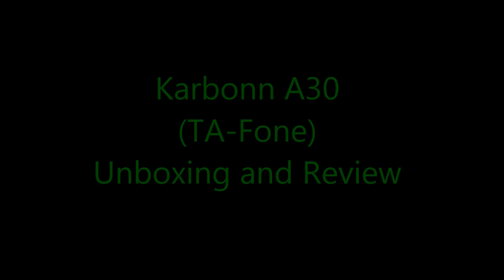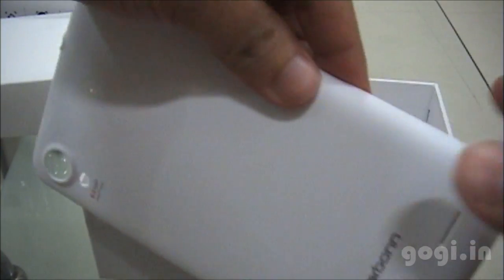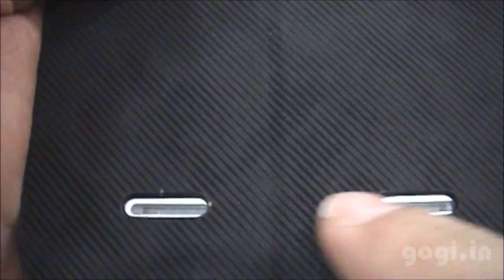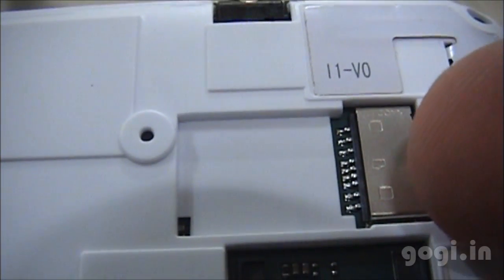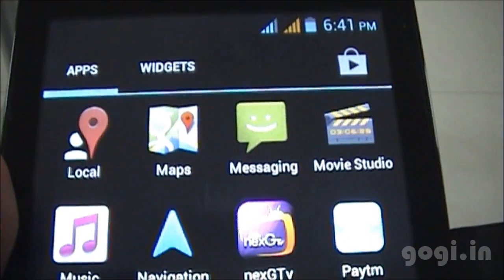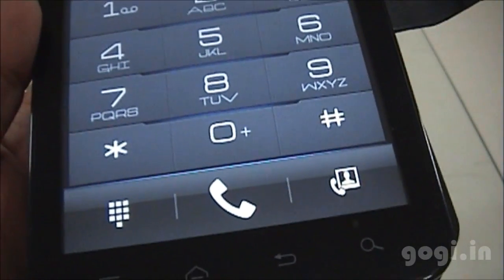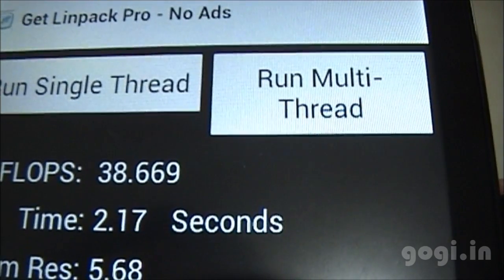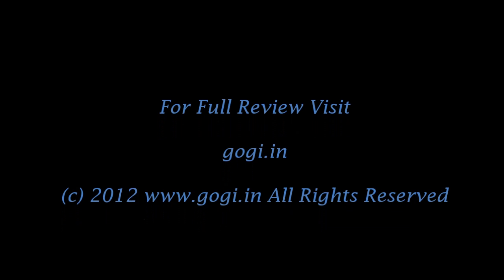Karbonn A30 unboxing and review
Karbonn A30 comes powered by dual core processor with 512MB RAM running ICS OS. The main highlight is the 5.9 inch touchscreen display. For full review visit